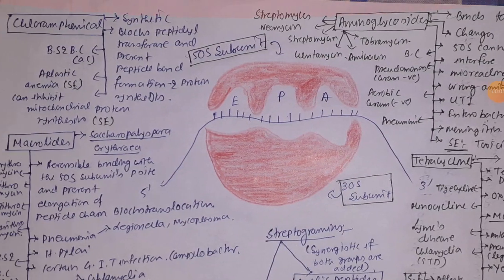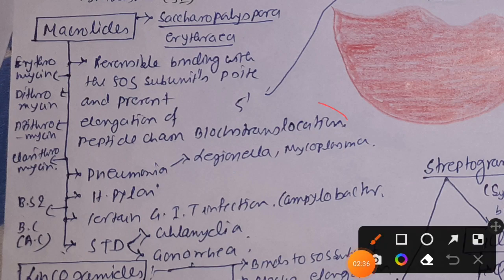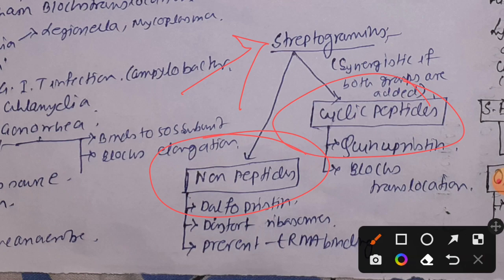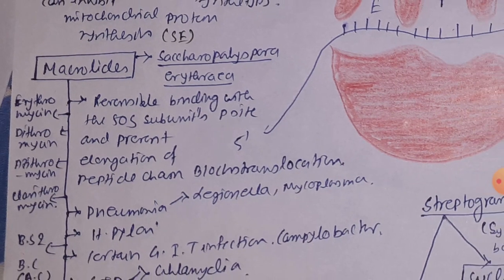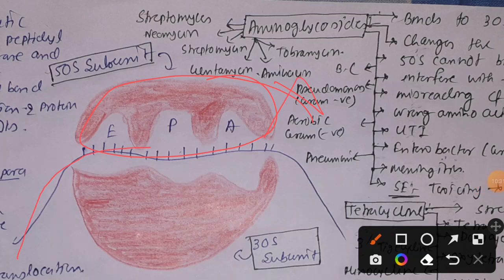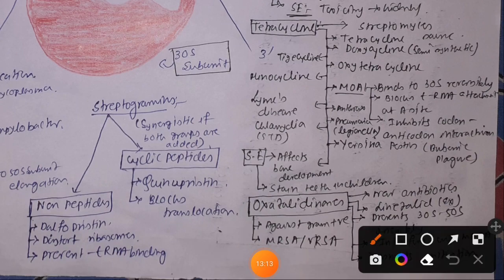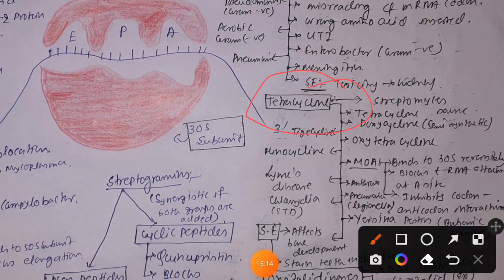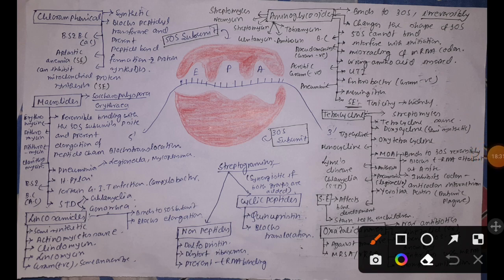Protein Synthesis Inhibitors